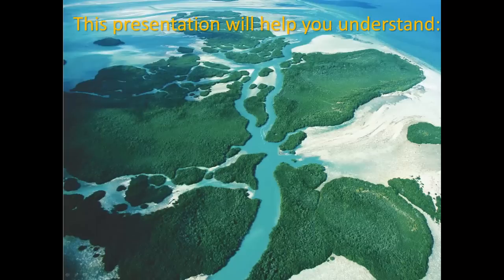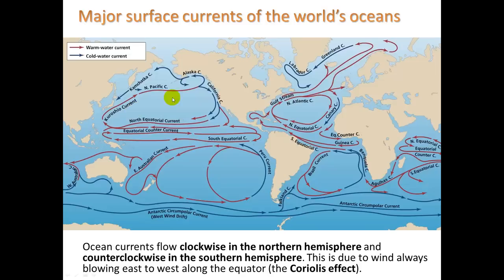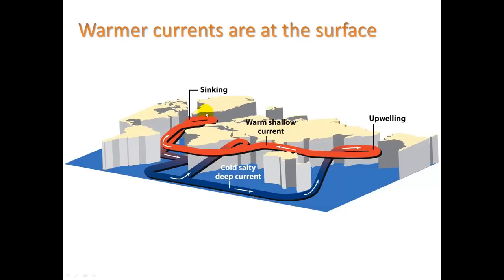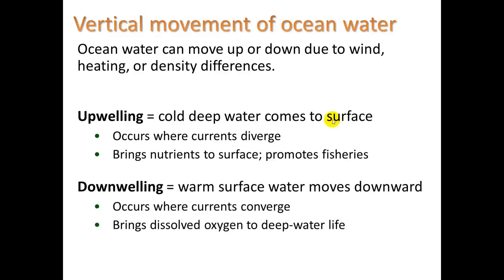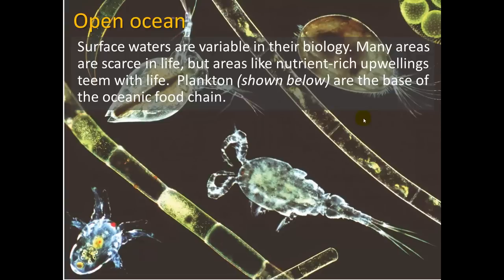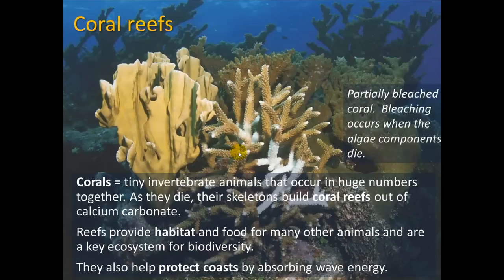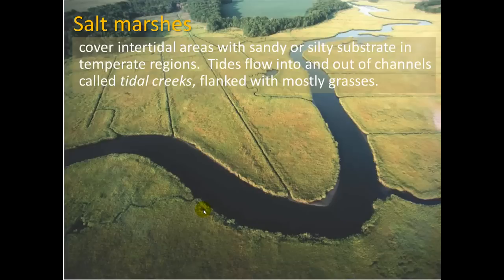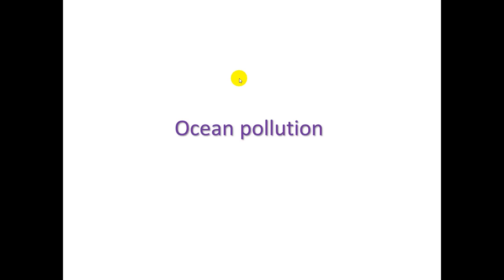7.4 Oceans part 1